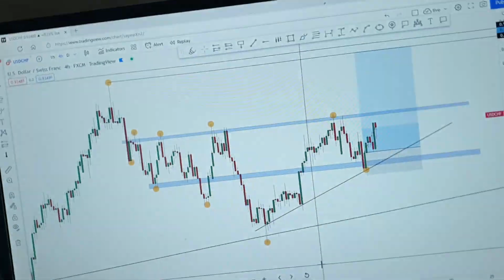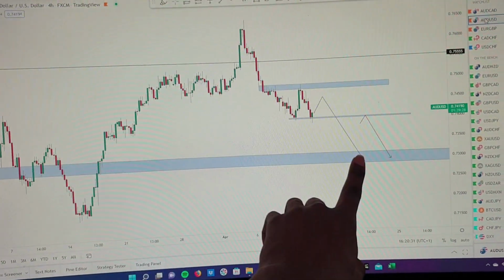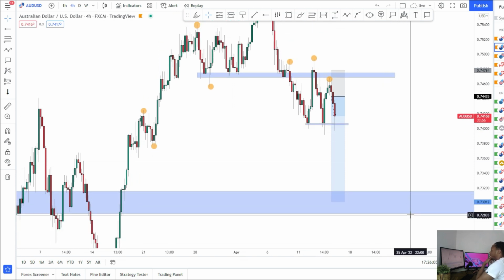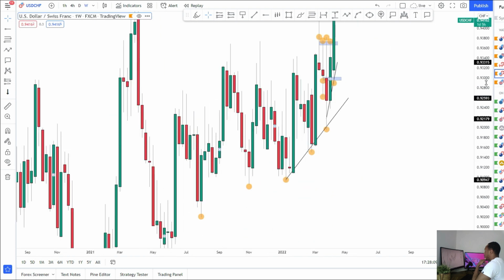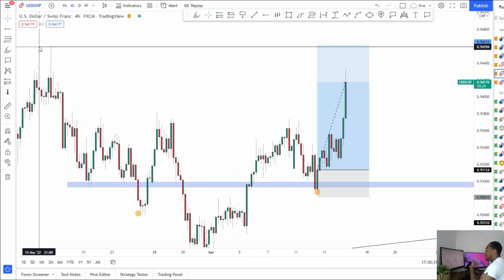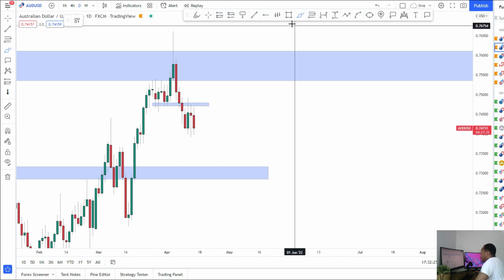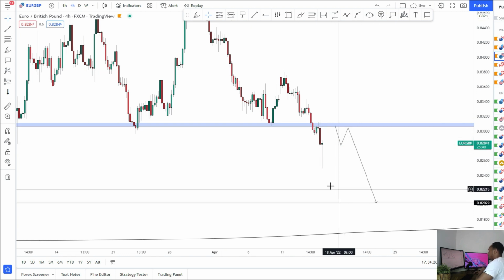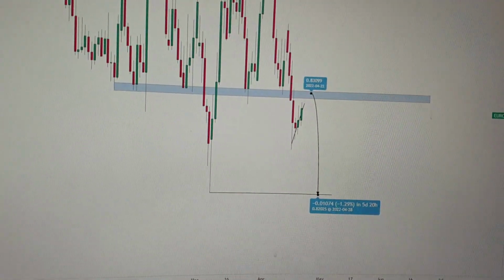How to Increase Your Win Rate | Forex Trading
How to Increase Your Win Rate | Forex Trading. In this video I will show you how to increase your win rate to ensure that  you stay on the right side of the market and to take advantage of the bigger moves.

---Contents---
Introduction - 0:00
How to increase your win rate - 03:11
Conclusion - 13:09